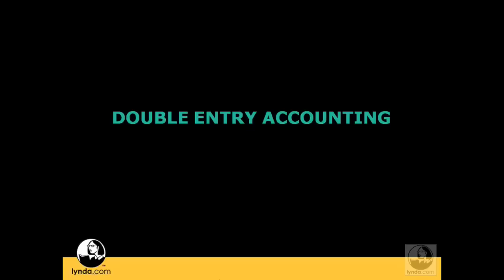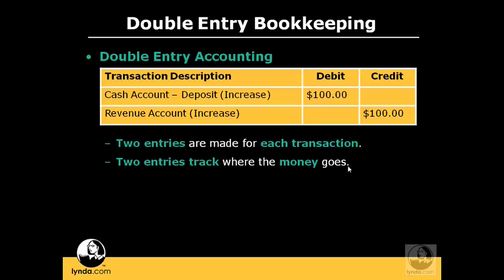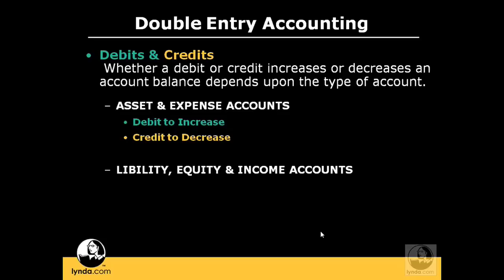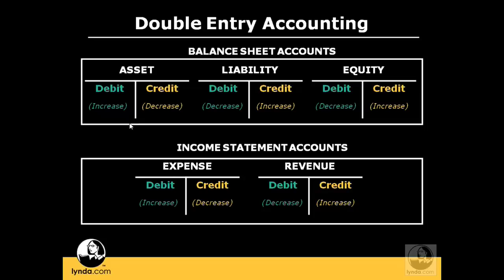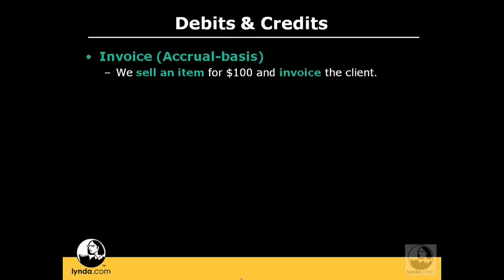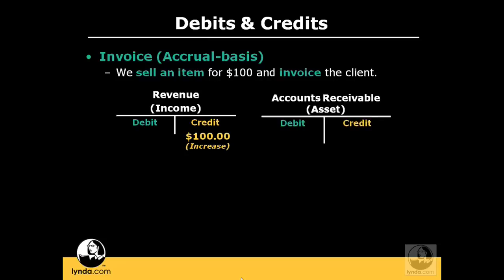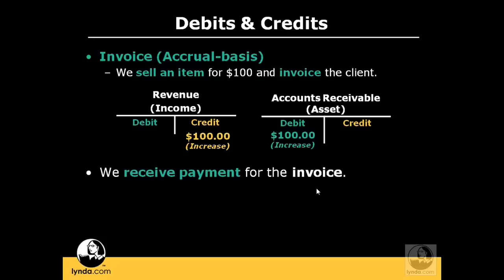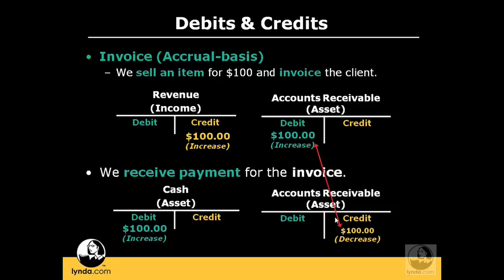QuickBooks Tutorial - Using double-entry accounting